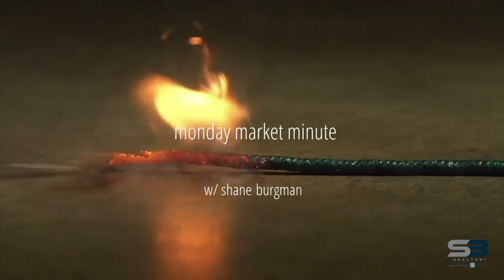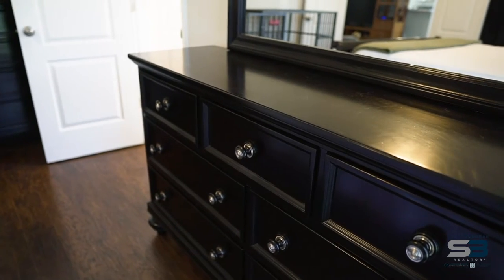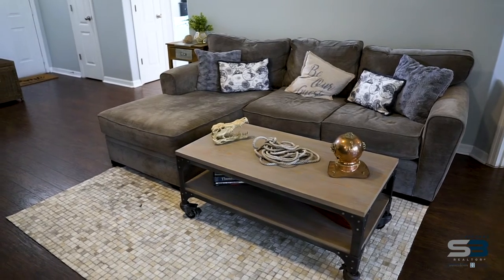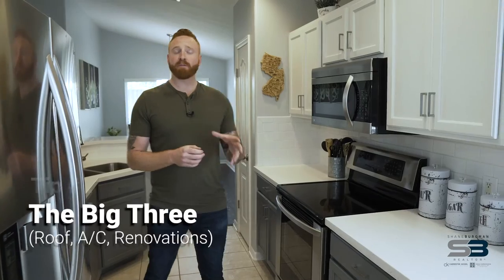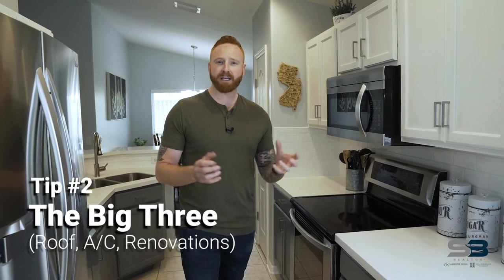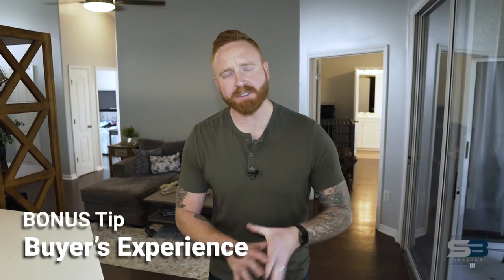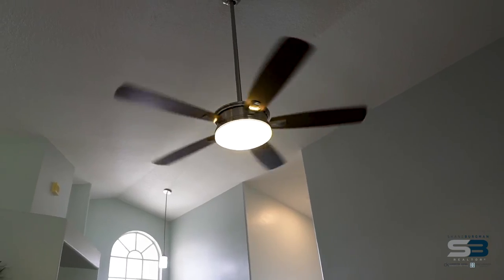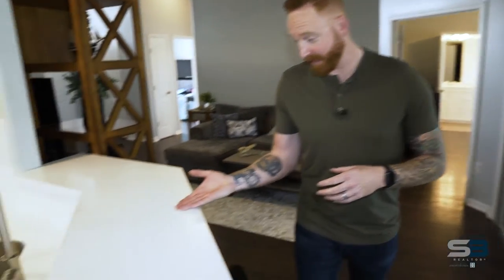#107 | 3 Things to Consider BEFORE Listing Your Home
Today's video topic was requested by quite a few of you out there, so I decided to show you one of our newest listings and the pre-work that went into the property PRIOR to listing on the MLS. Please let me know if you have any questions about the video or if you have any other topics you would like me to cover.